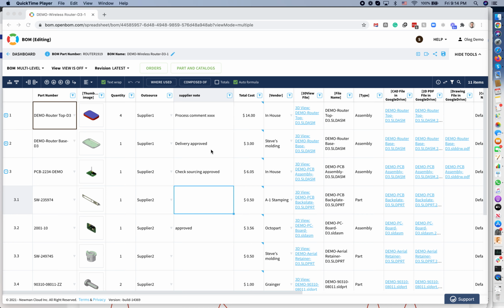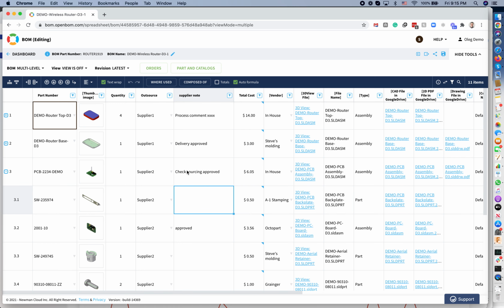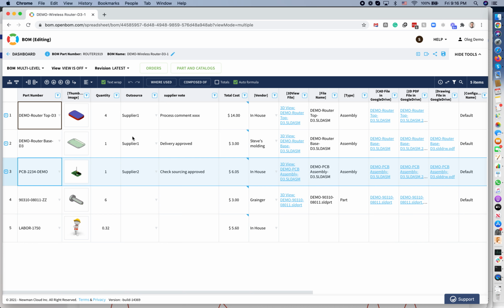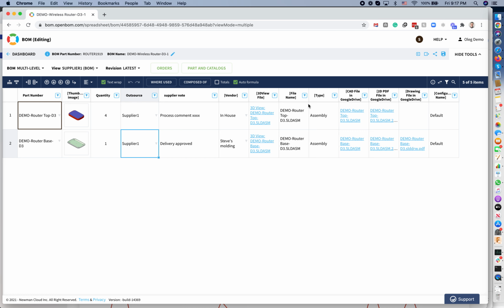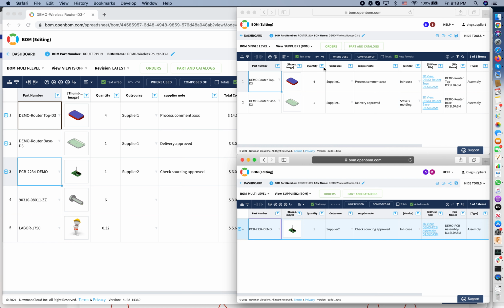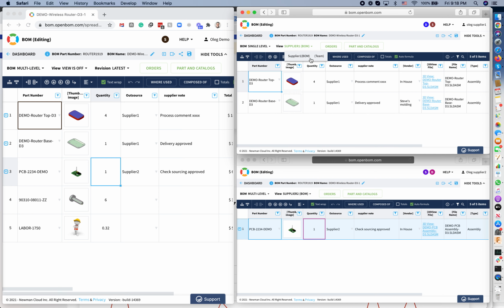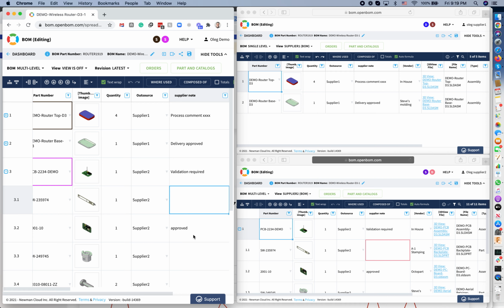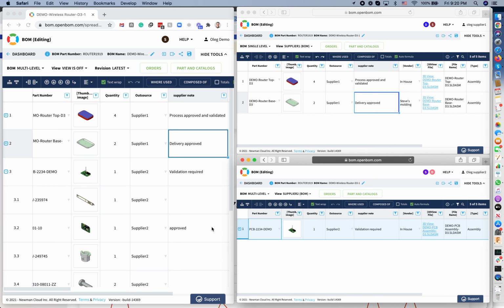OpenBOM - instant supplier collaboration with shared views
In this video, I demonstrated how OpenBOM allows making granular data sharing with multiple contractors using dynamic user-defined views